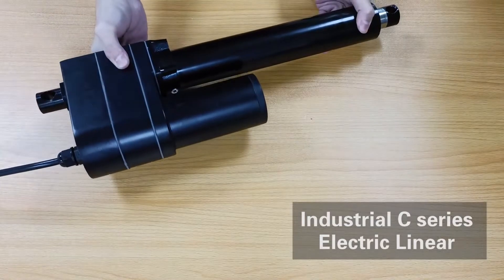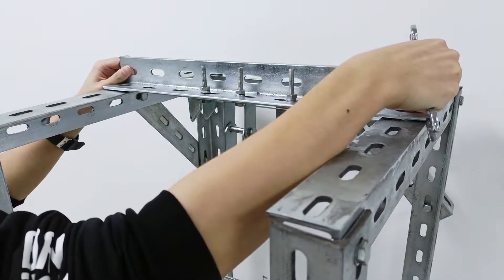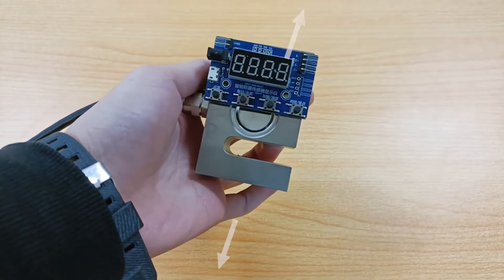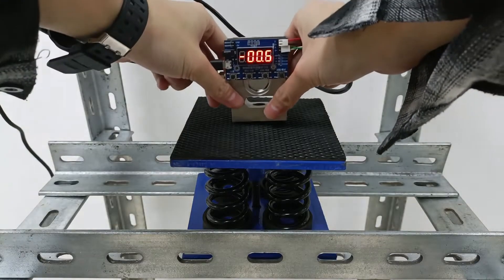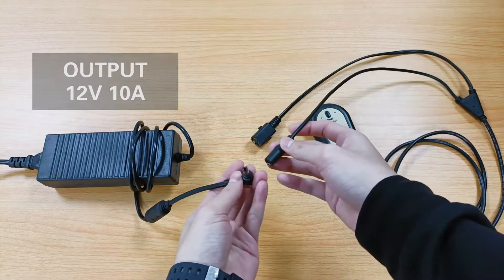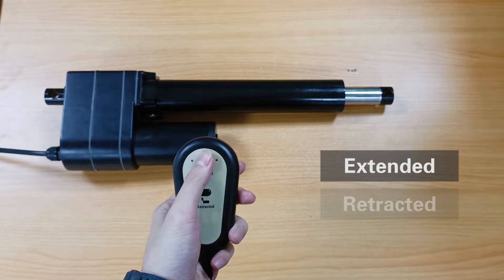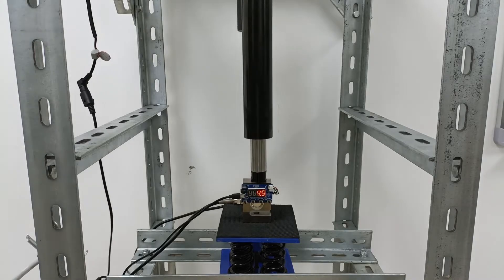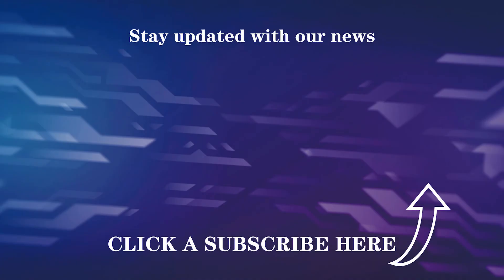How Much Force Can A Industrial Linear Actuator Lift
This video shows you the thrust test of our company's industrial C series electric linear actuators.

The tools we need to use are test frame, beam, shock absorber, S-type force sensor and display module.
The test frame and beam are used to fix our electric linear actuator, and the S-type force sensor and display module are used to test the thrust force value of the electric actuator.

In order to operate the electric linear actuator, we also need to use a power supply and a manual controller or control handle. The model of the control handle we use is 0043011.

The electric linear actuator thrust force value we finally tested is about 306Kgs.

If you are interested in our electric linear actuator, you can visit the product details:

If you are interested in our control handle, you can visit the product details: